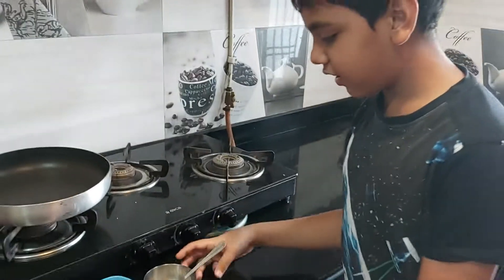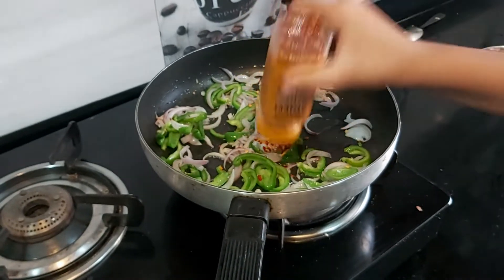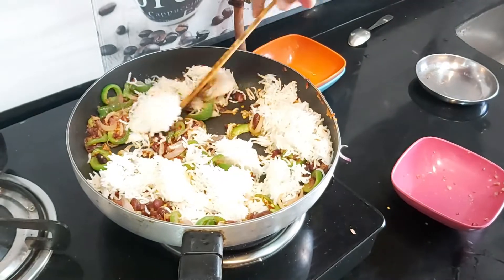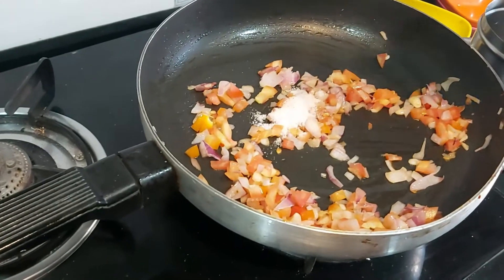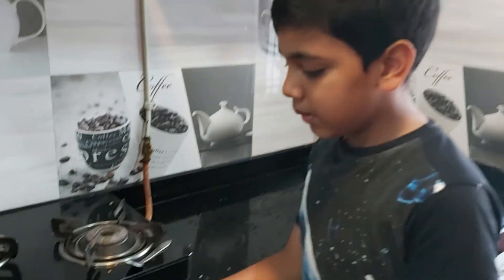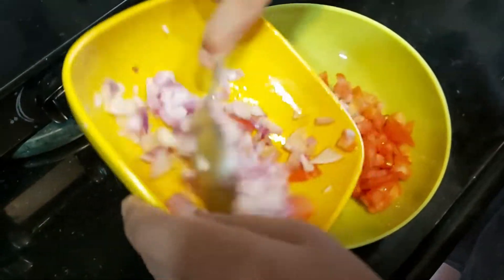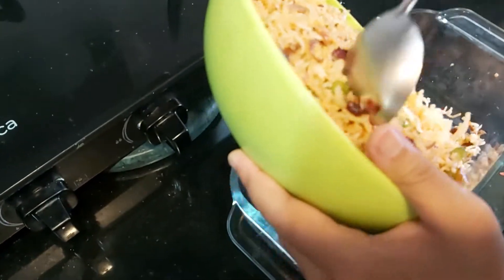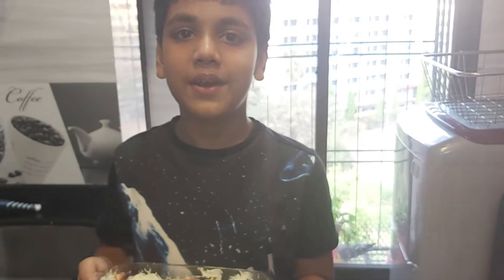The Junior Chef Burrito Bowl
Hi I'm Kshitij Agarwal and am back with another dish...Burrito Bowl